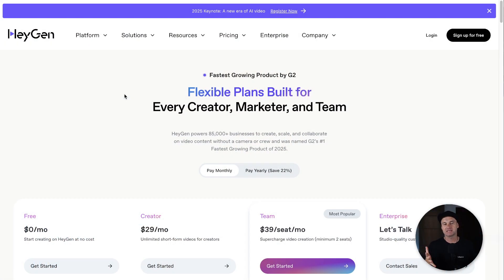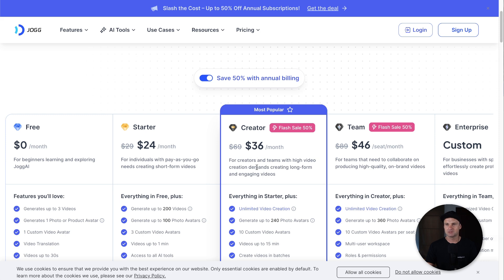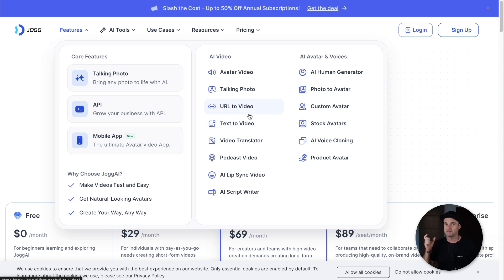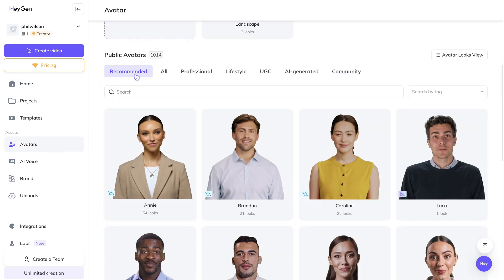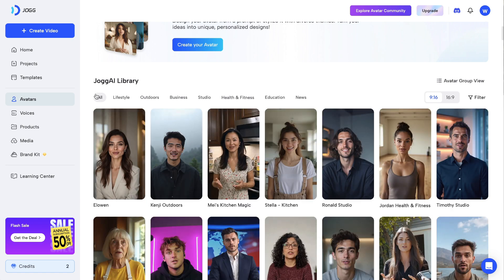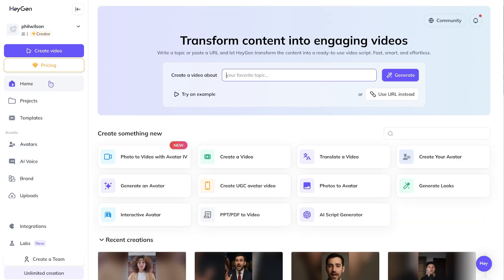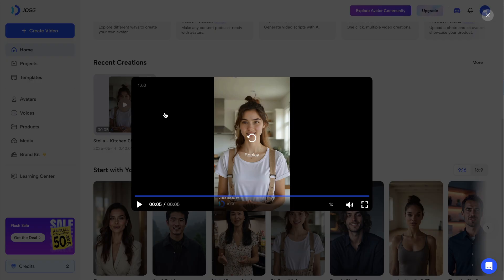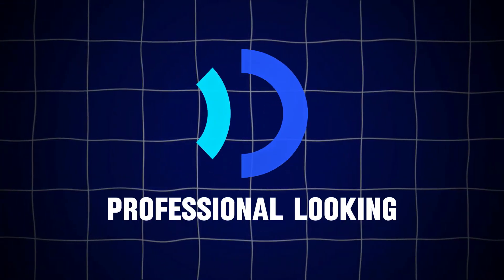Heygen vs Jogg AI ✅ Which is the Better AI Avatar Video Generator?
In this video, we'll be going head to head with the 2 biggest AI Avatar platforms of 2025, Heygen vs Jogg AI. I've used both of these platforms, and honestly, these are two powerhouses when it comes to AI generated videos.

Heygen is the most affordable option when it comes to create AI Avatar videos. You can clone yourself, create unlimited videos, and have up to 30 minute long videos for just $29 per month.

Jogg AI on the other hand, has higher quality AI Avatars (in my opinion), it's slightly more expensive at $69 for unlimited videos and it's capped at 15 minutes long per video.

0:00 Heygen vs Jogg AI
0:28 Pricing Comparison
1:15 Feature Comparison
2:33 Heygen AI Avatars
3:06 Jogg AI Avatars
4:08 Heygen Avatar Demo
4:26 Jogg AI Avatar Demo

I hope you enjoyed this Heygen vs Jogg AI video, if you did make sure you hit the thumbs-up button and smash subscribe to stay up to date with more AI & Automation training videos